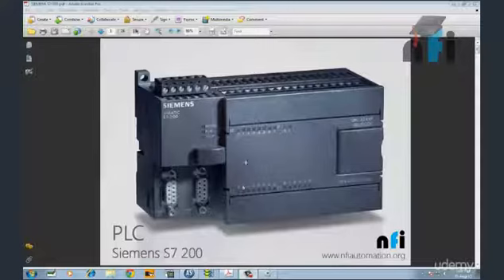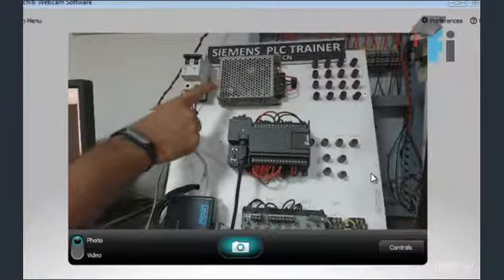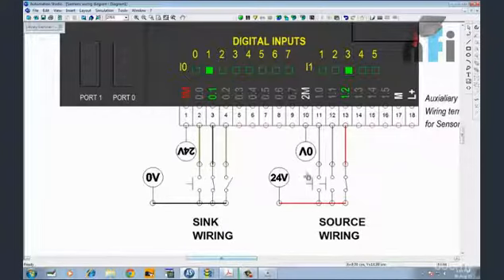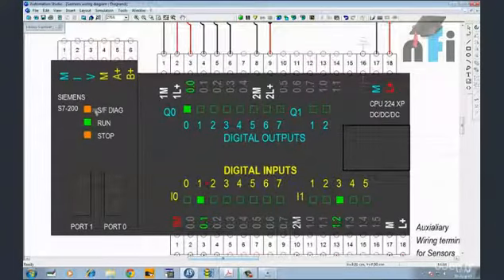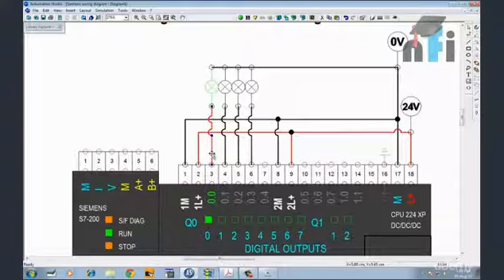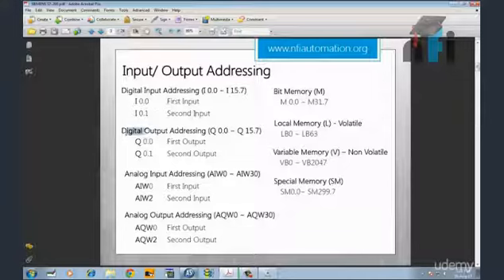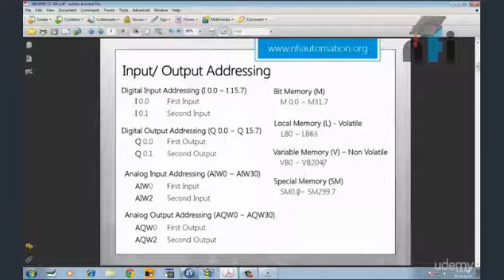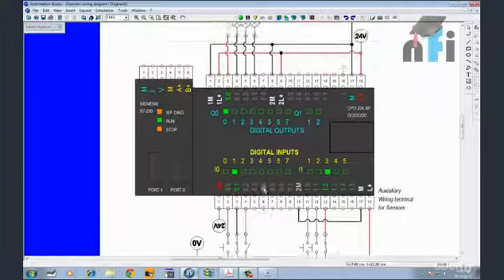2 Introduction to Siemens PLC